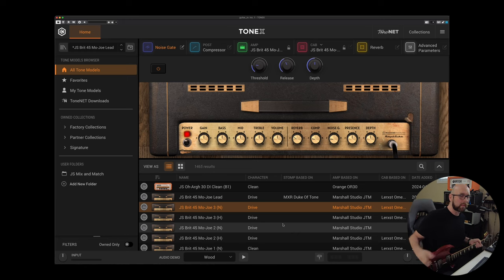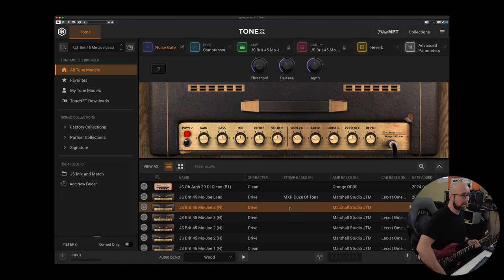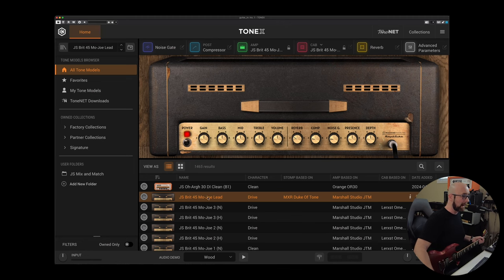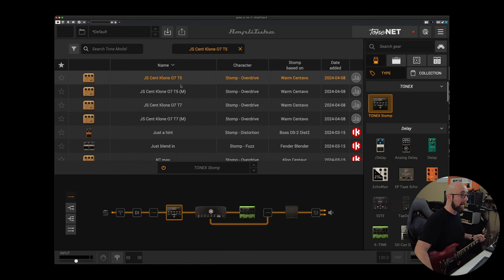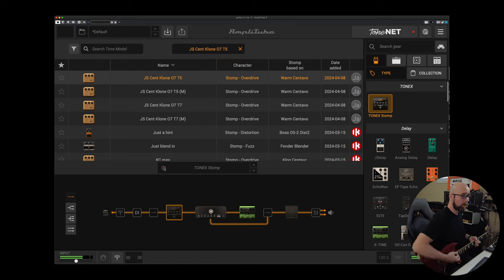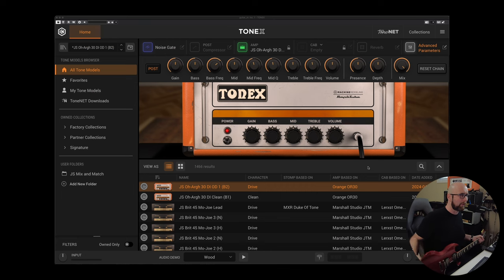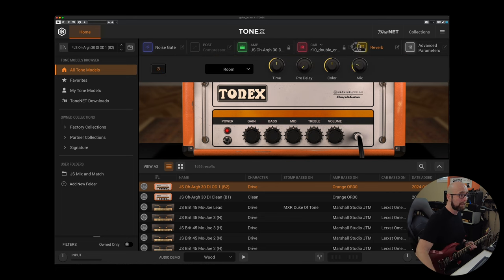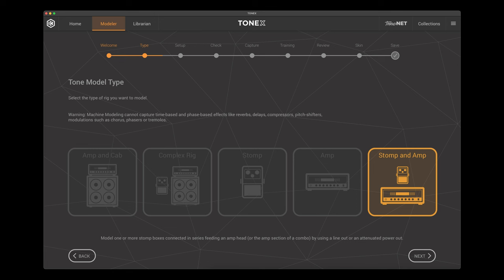Tonex: What CAN It Do? | A Beginner's Guide To Tonex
Helix Ultimate Complete Presets Vol. 1-7 (NEW)

I receive a lot of questions concerning the various ways that Tonex can be used and along with it the realization that some folks may not be using certain types of captures in the proper way. In this video I look at all the different capture types and talk a bit about getting the most from them. I hope you enjoy the video and the tone models.

0:00 - Introduction
1:35 - Amp & Cab Captures
3:02 - Complex Rig Captures
4:27 - Stomp Captures
6:08 - Amp Only Captures
8:23 - Stomp & Amp Captures
9:08 - Conclusion
9:46 - Brit 45 Mo-Joe Ultimate Tone Models